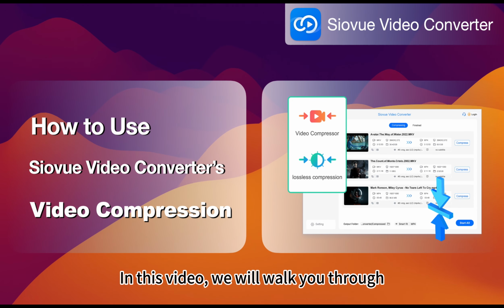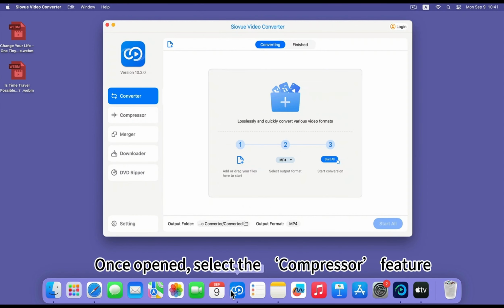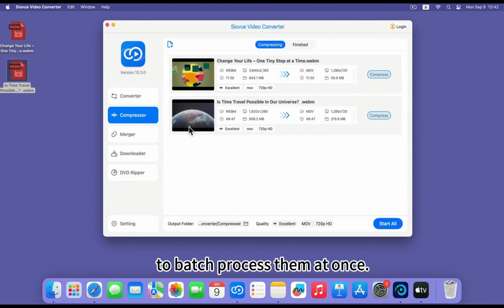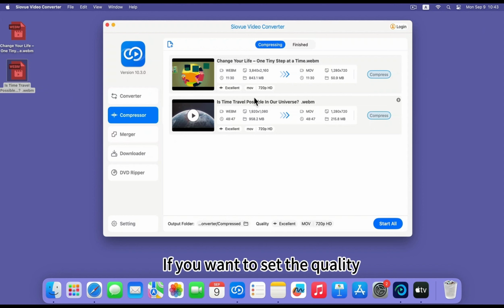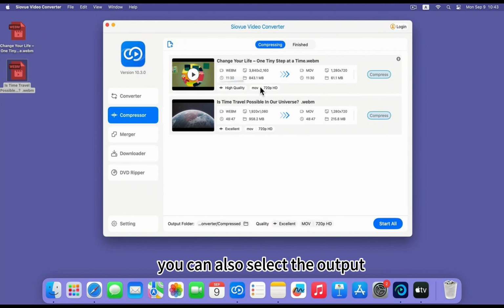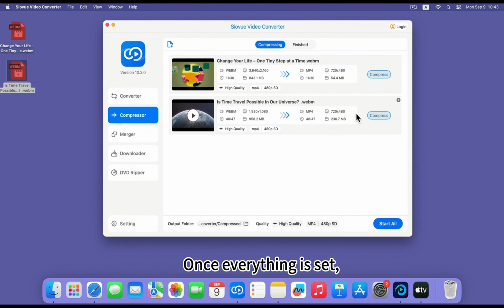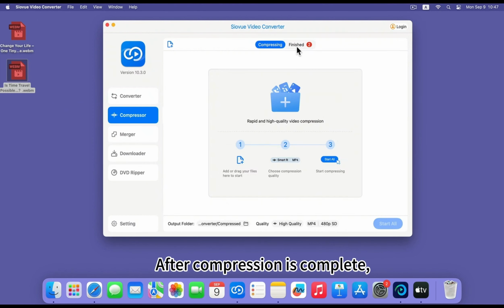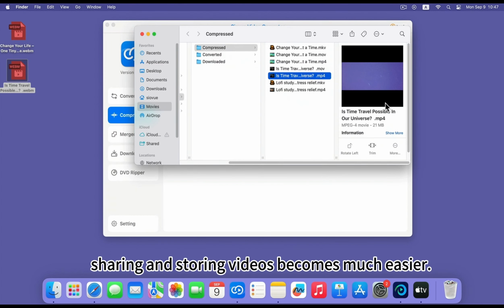Siovue Video Converter - How to Use the Video Compression Feature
Welcome to the tutorial for the video compression feature of Siovue Video Converter! In this video, we will show you how to use Siovue Video Converter to compress video files, helping you save storage space or make sharing videos more convenient.

We’ll start by importing the video, showing how to select compression options, set the output quality, and use advanced compression algorithms to significantly reduce file size while maintaining high video quality. You don’t need any technical knowledge of audio or video; with just a few simple steps, you can achieve the desired compression results. Whether you’re uploading to online platforms or saving hard drive space, Siovue Video Converter offers an efficient, high-quality solution. Watch this video to learn how to easily compress your videos!